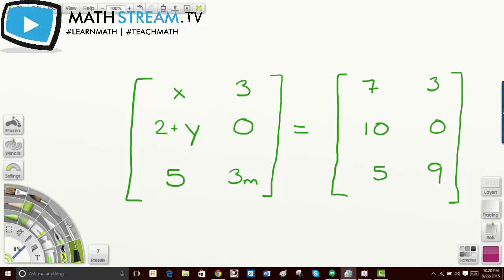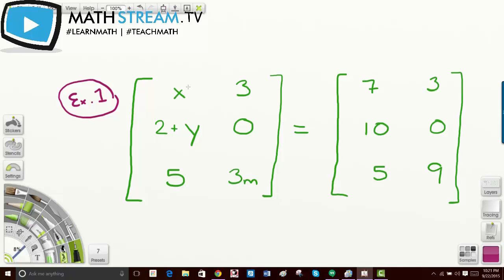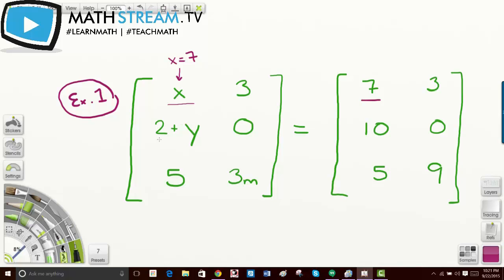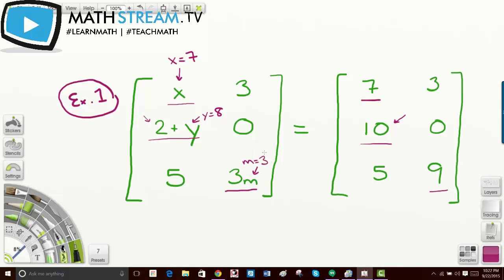Algebra II Quinter 1 Honors Unit - Lesson 2 Topic 2 [Equal Matrices] 3 min